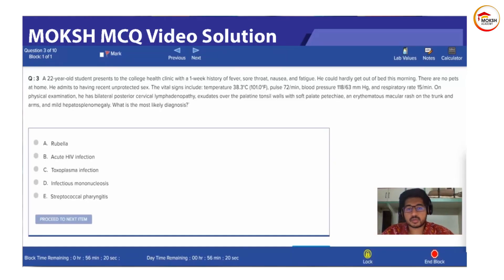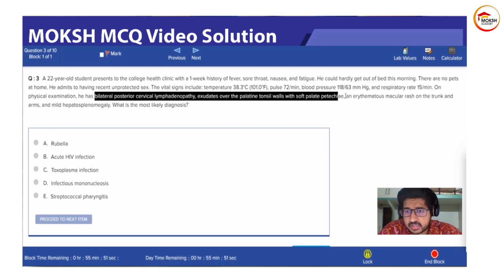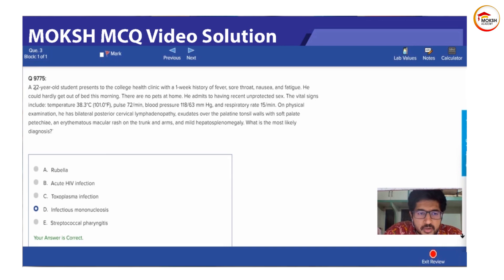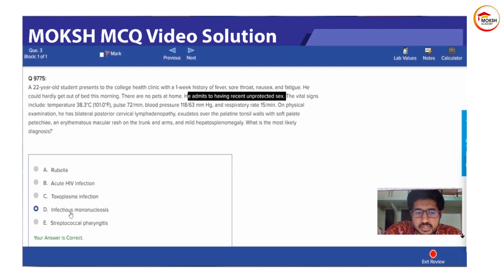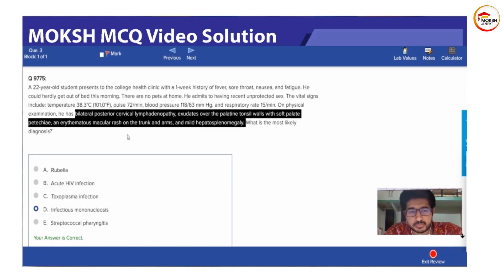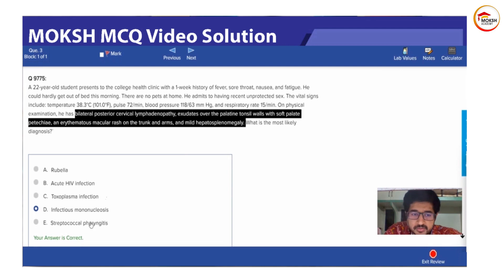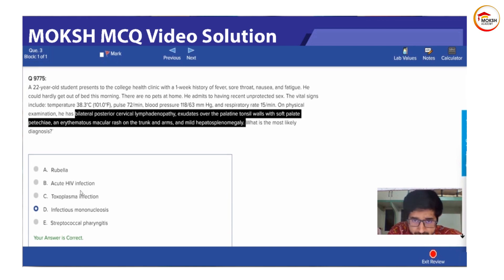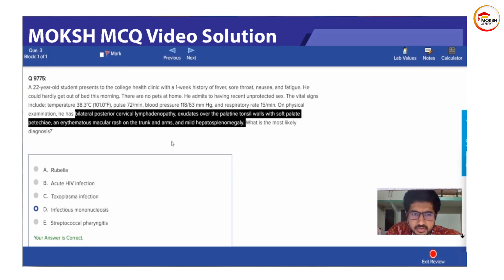Academic Workout #78 :Microbiology-Medically Relevant Viruses DNA Viruses